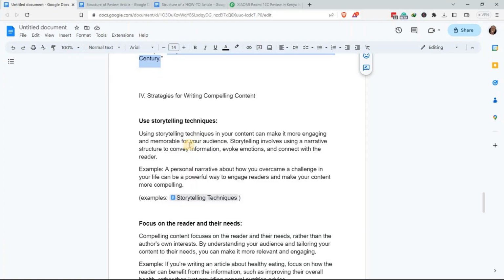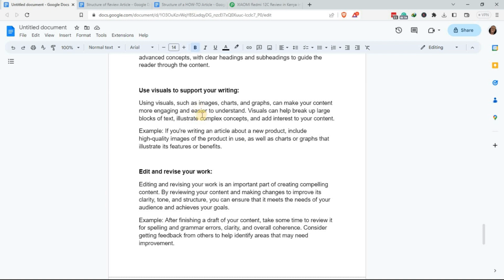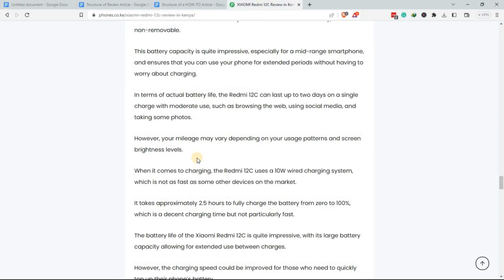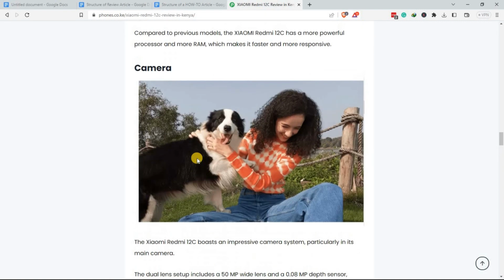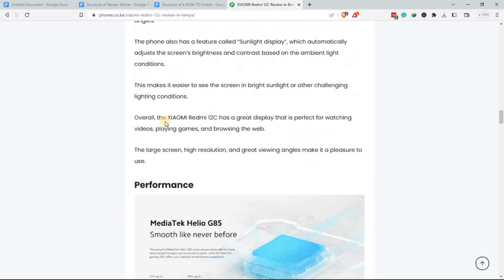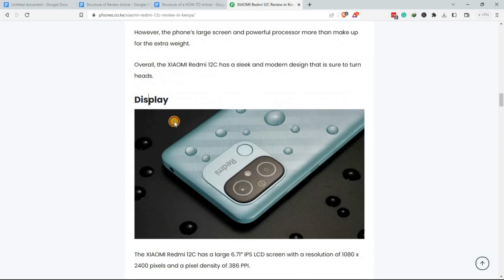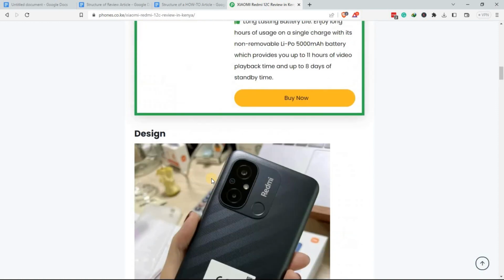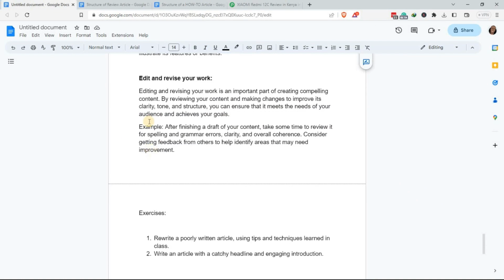Lesson 15: Strategies for Writing Compelling Content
Writing compelling content can be challenging, but with the right strategies and tips, you can write engaging copy that draws readers in. This video will cover the key elements of writing compelling content. We'll discuss how to craft effective headlines, structure your text for maximum impact, and use visual elements to bolster your message. Plus learn about best practices for optimizing your content for SEO and getting more eyeballs on it! Ready to become a master wordsmith?